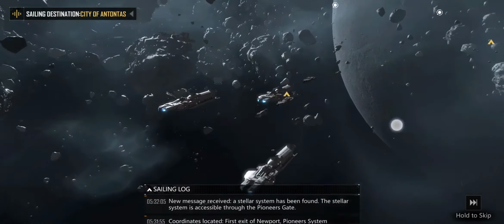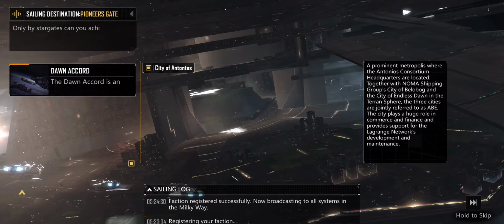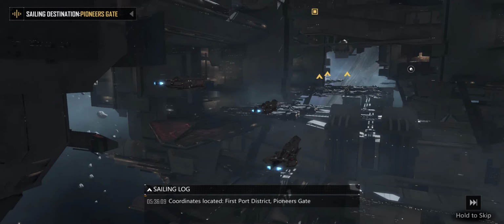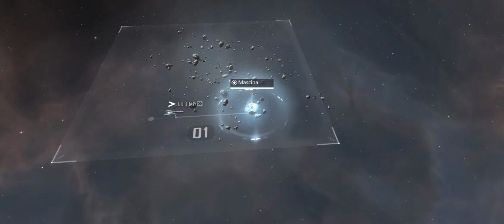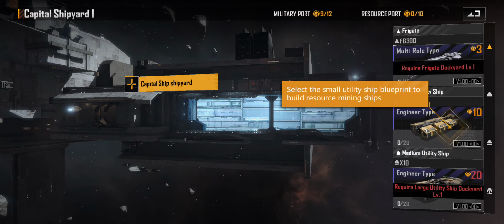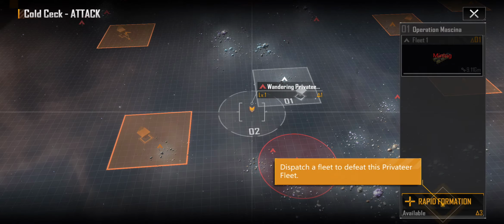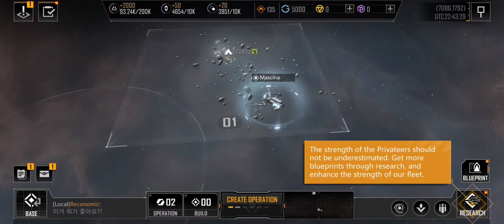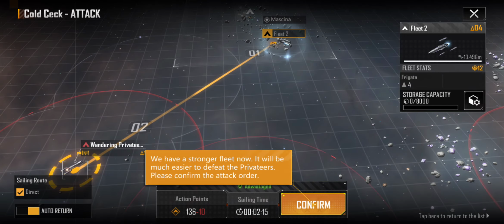15 Minutes of Infinite Lagrange | Great Graphic, Great Concept. | Unedited, No commentators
This is Infinite Lagrange. Game developed by netease who also developed Eve Echoes. Honestly, I thought this is would be immersing spaceship game like Eve Echoes. But, IT IS NOT.

This video is 15 Mins of tutorial in Infinite Lagrange. Basically this is Rise of Kingdom but in SPACE and I kinda liked it. Hope this is not too PAY TO WIN.

Feature : Multiplayer, Base, Spaceship, Mining, Researching, Trading.

Hope you guys like it. Sorry didn't edited it